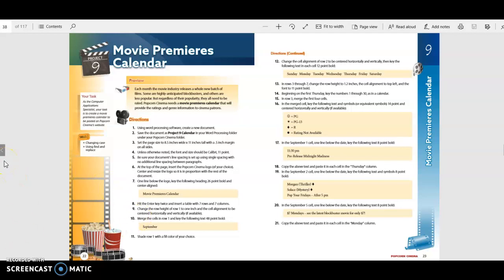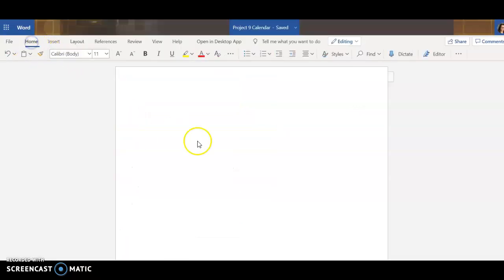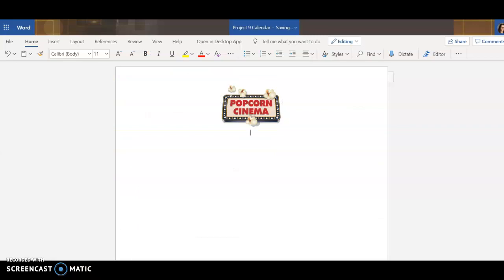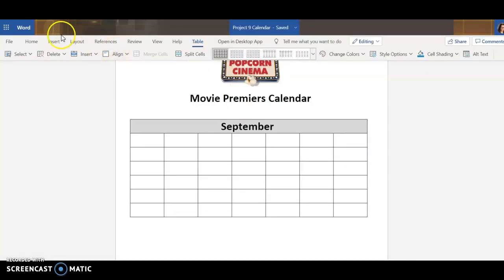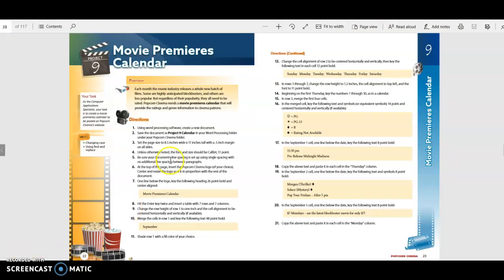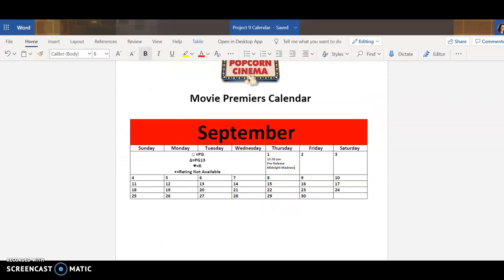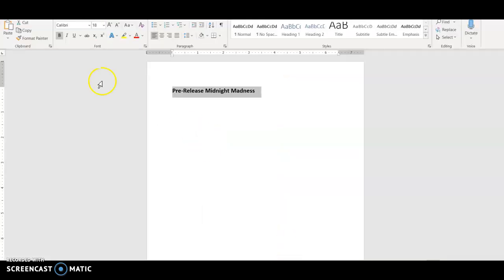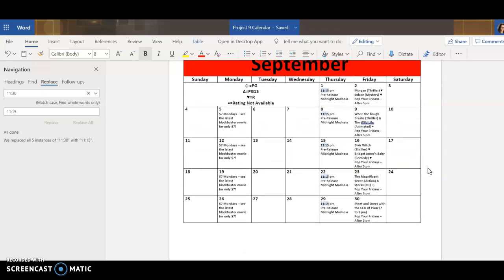Project 9 Movie Premieres Calendar